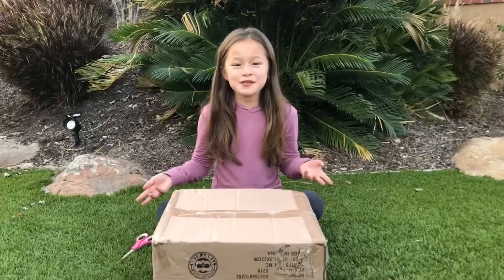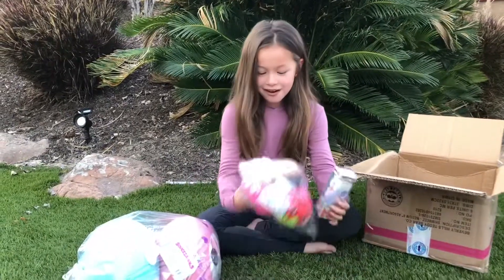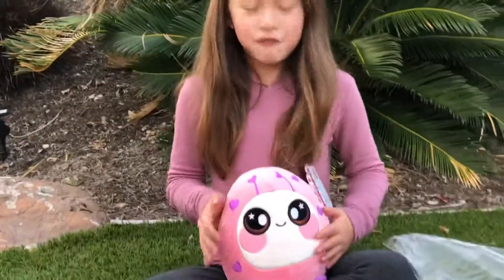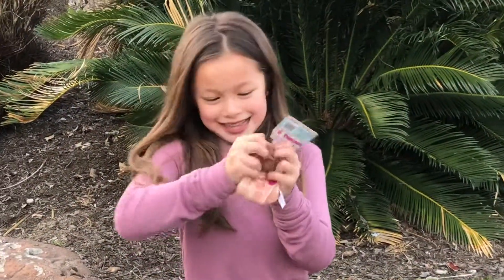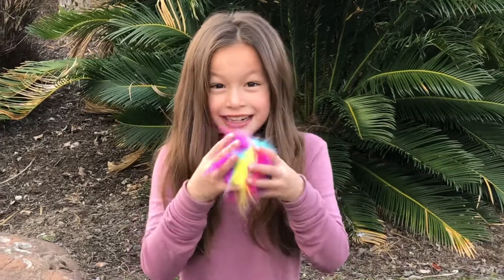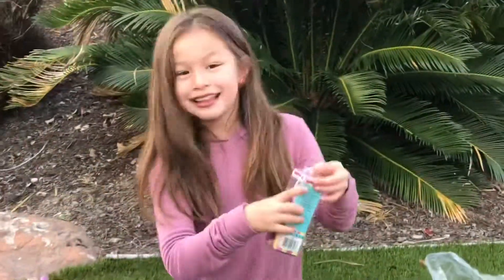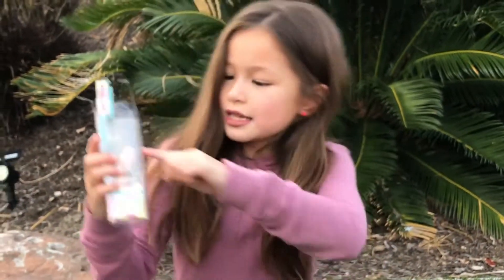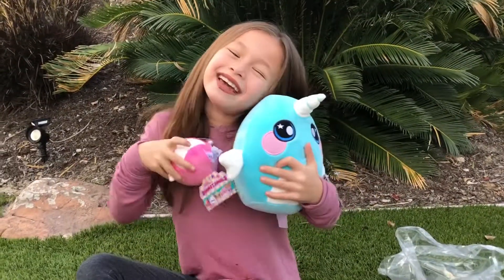Unboxing Big Squeezamals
Got a surprise package from squeezamals today. Thank you for the love ❤️